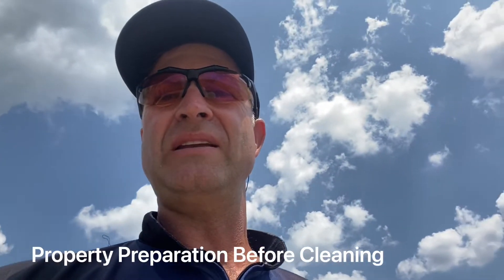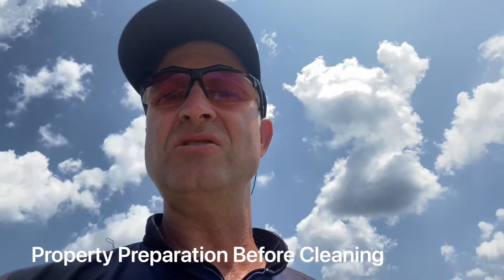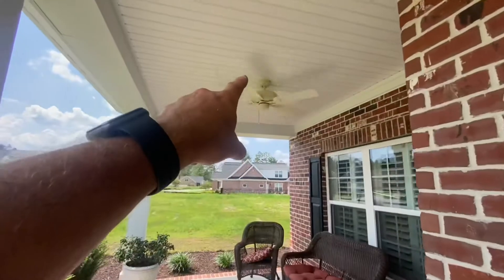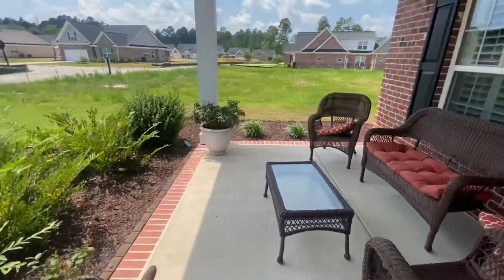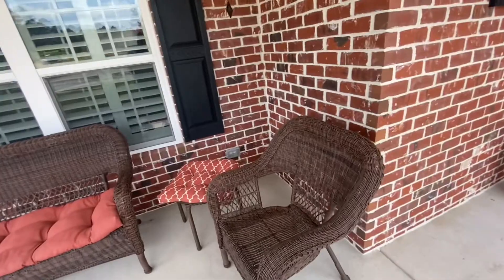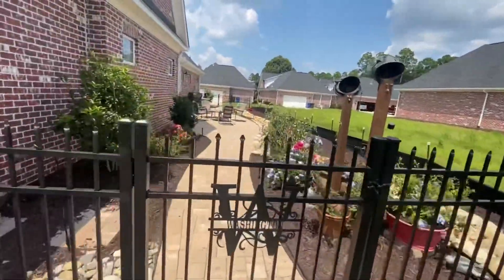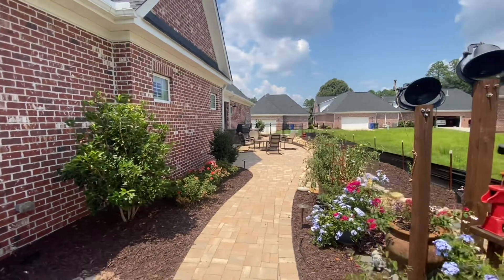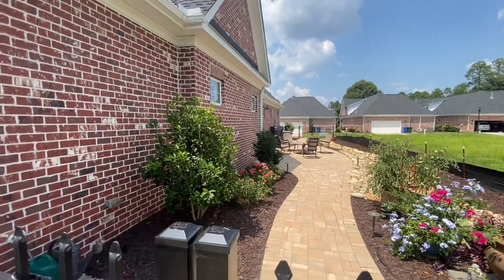Property Preparation (before arrival)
A checklist of property preparation before cleaning￼.
What to move or cover.